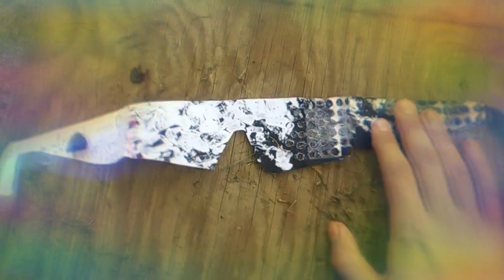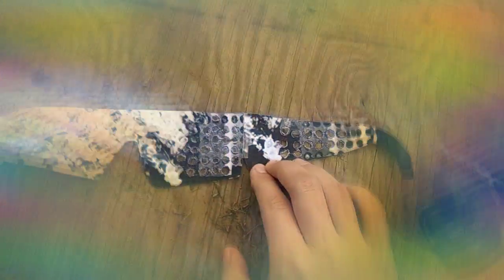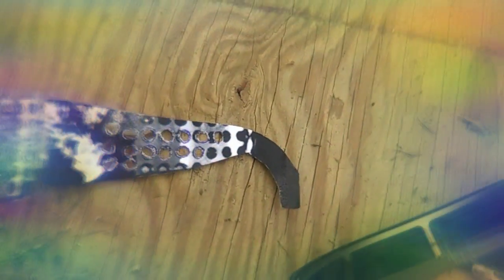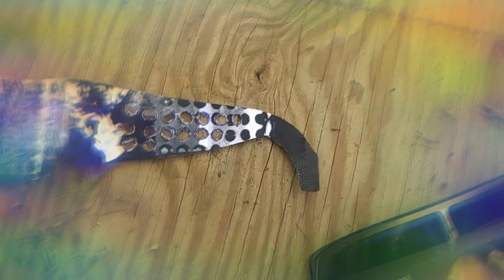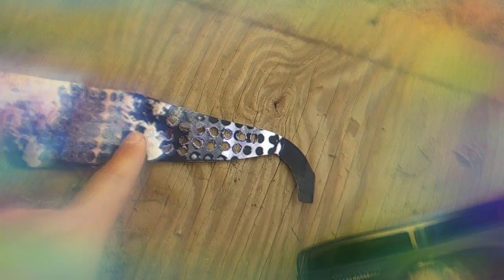Lady Gaga 2008 the fame glasses and Sunglasses 2019 anvrsery SELABRACION